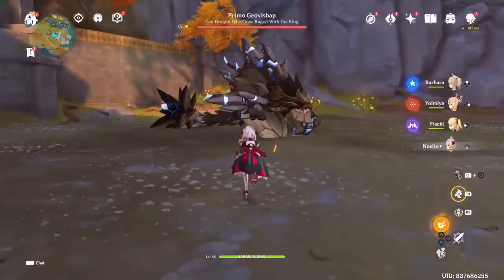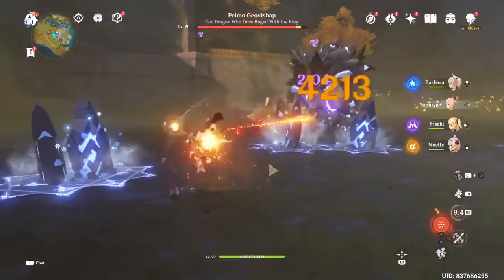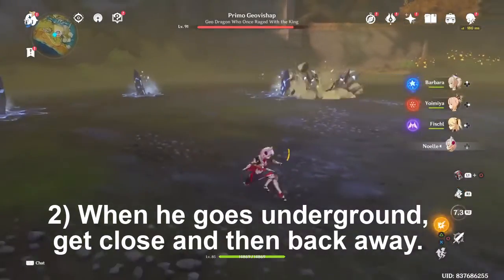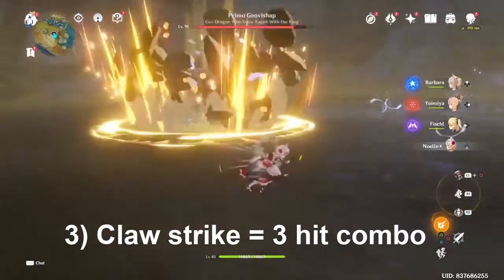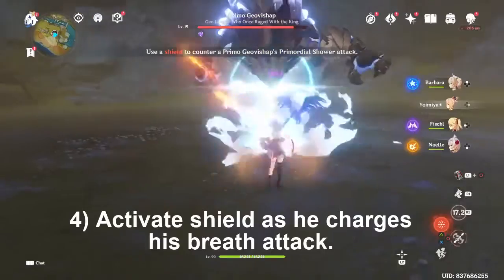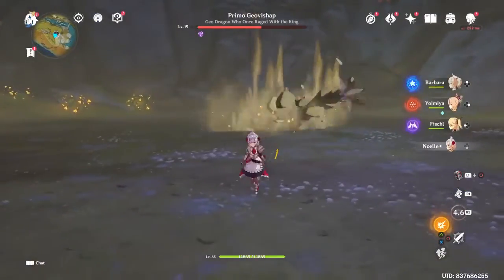Defeat Primo Geovishap Without Taking Damage in Genshin Impact